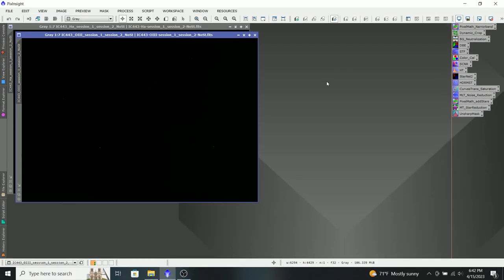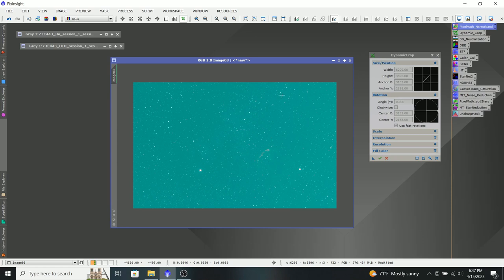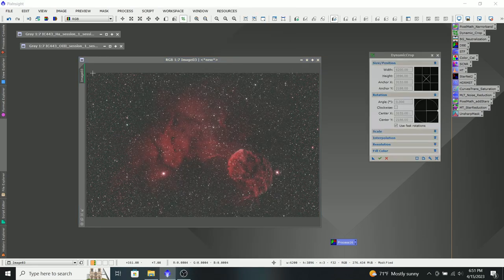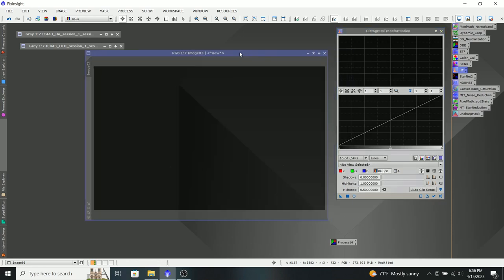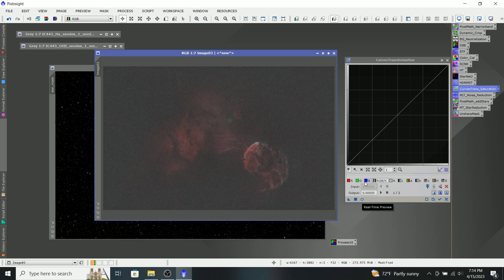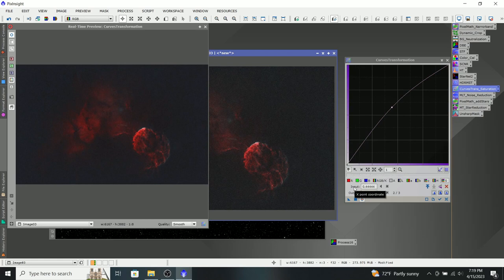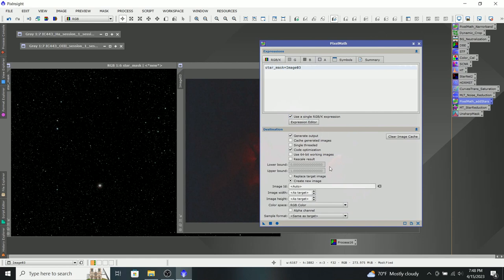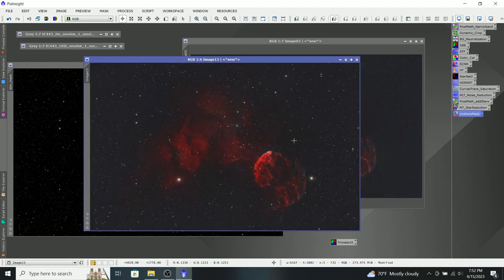My New PixInsight Workflow for Deep Space Objects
In this tutorial video, I'll be showcasing my new workflow process that I use in PixInsight for deep-space objects.  The example I use is how I processed my recent photo of the Jellyfish Nebula.

A big shout out to Shawn with @VisibledarkAstro  and Nick with @AstroExploring for their PixInsight tutorials which helped me out tremendously, as I borrowed elements from them to create this workflow.